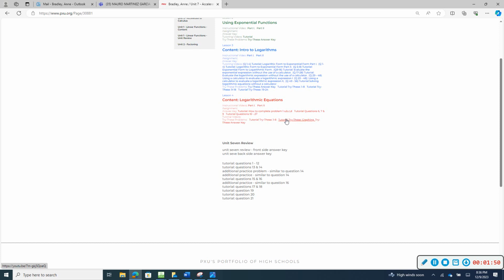Where can I find resources to support learning for unit seven?